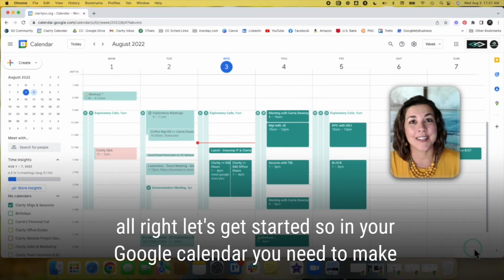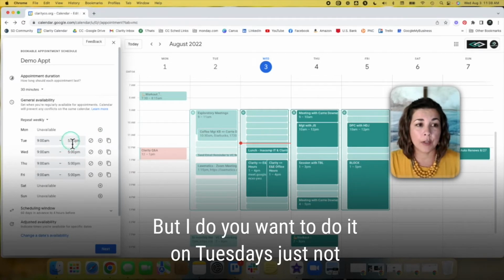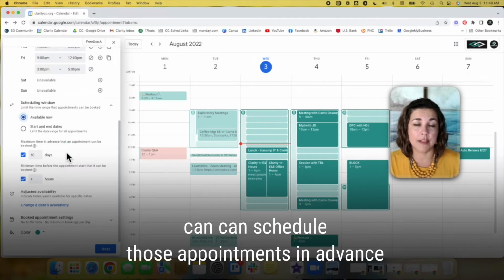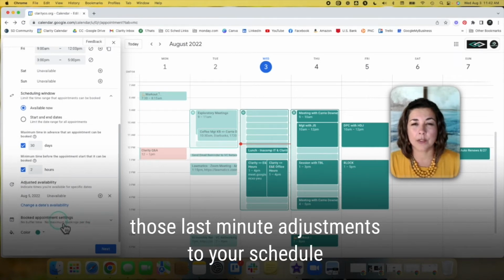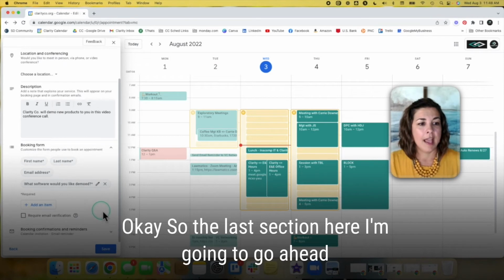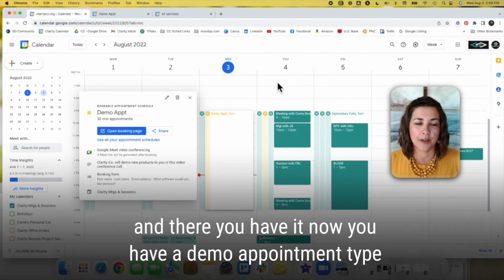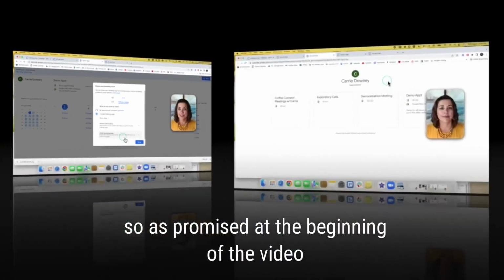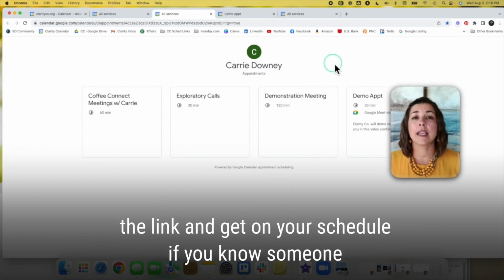Google Appointment Scheduler (Part 2)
Do you use an appointment scheduler link to book appointments with colleagues, clients, customers?  If not, you are missing out!  There are some great options on the market but before you add on another product subscription check out the feature that's built into your Google Workspace account.  Business Standard and Plus have access but Starter does not (as of Jan 2023).

If you want to understand this Appointment Scheduling feature better, watch this introduction video first.

This tutorial will walk you through the steps needs to get you up and running.

Be sure to watch to the end for tips on easily accessing your schedule link throughout your busy workday.

If you want to learn more about Google Workspace products or other CRM, Project Management and Team Collaboration technology solutions on the market, go to Clarity Co. and schedule a complementary exploratory call.